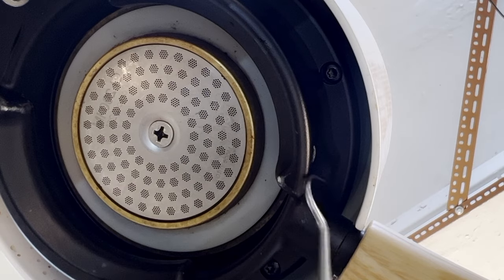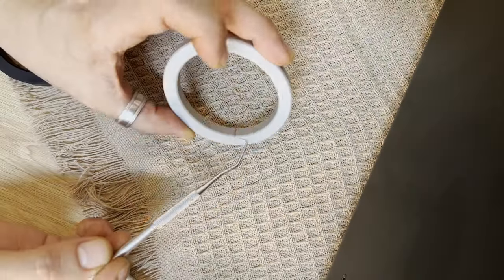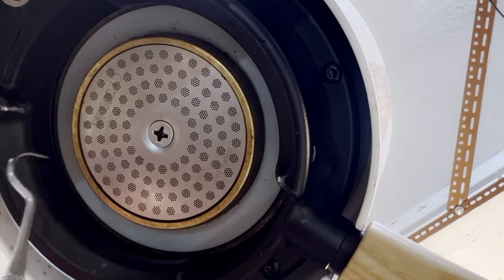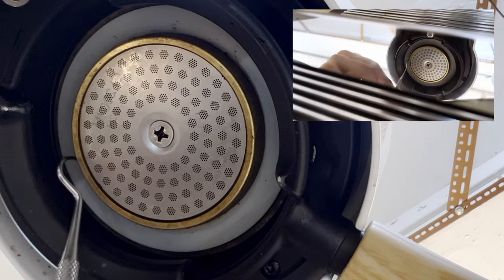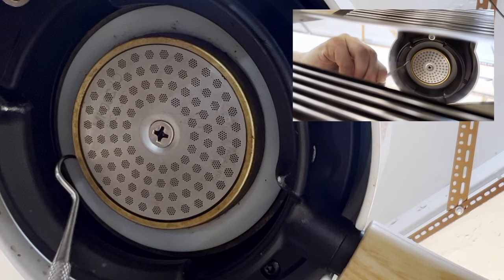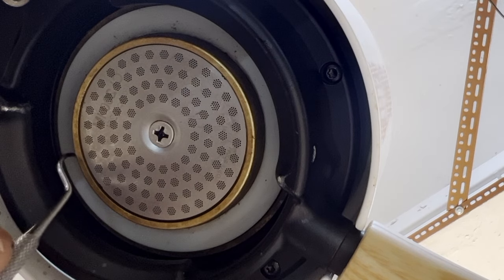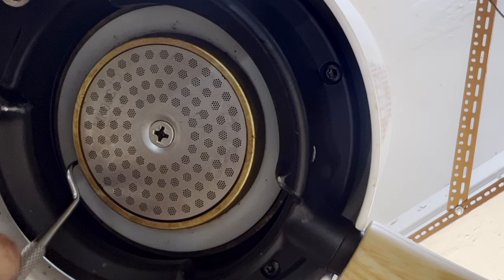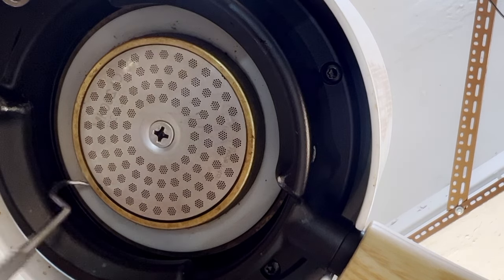Need to replace a gasket on your espresso machine? Here's how to.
If the gasket on the underside of your Decent group head gets worn out and you want to replace it, we’ll show you how in this short video. Tools & gaskets